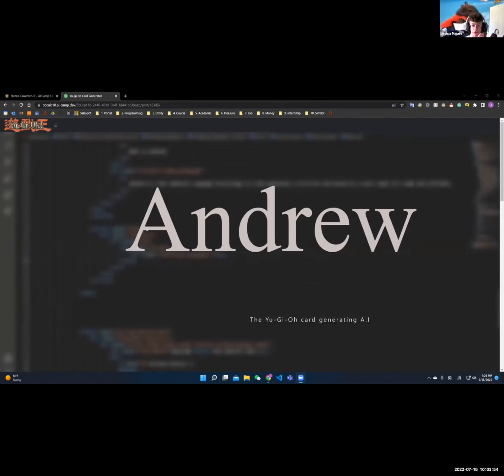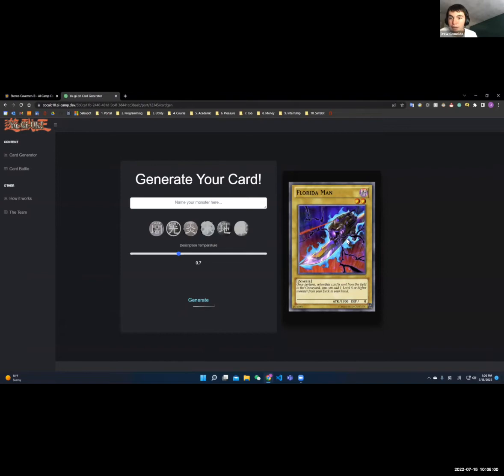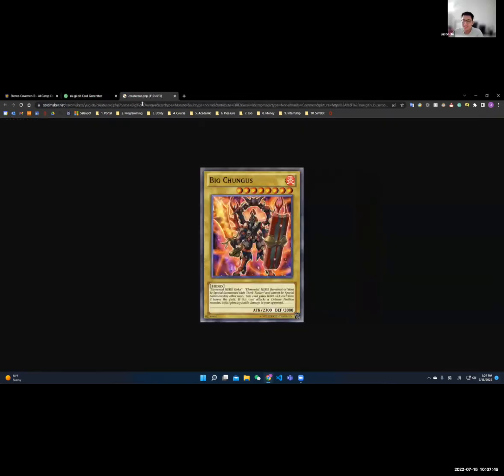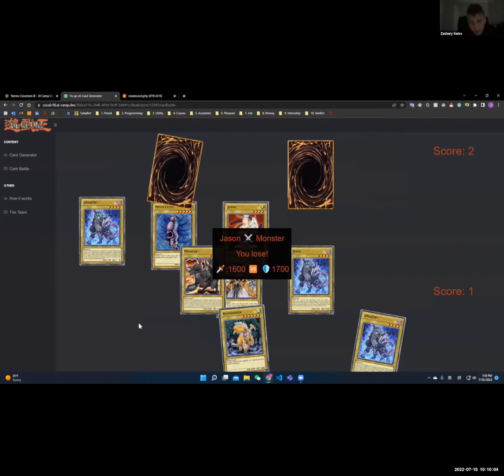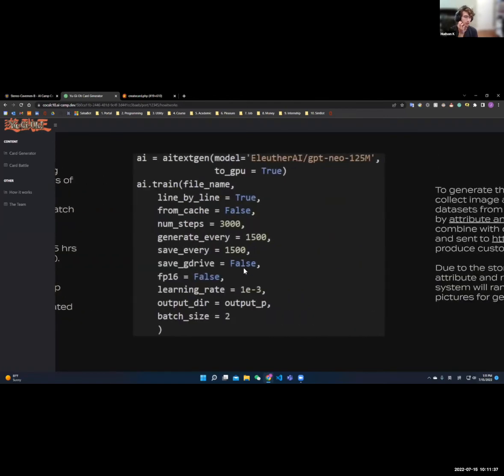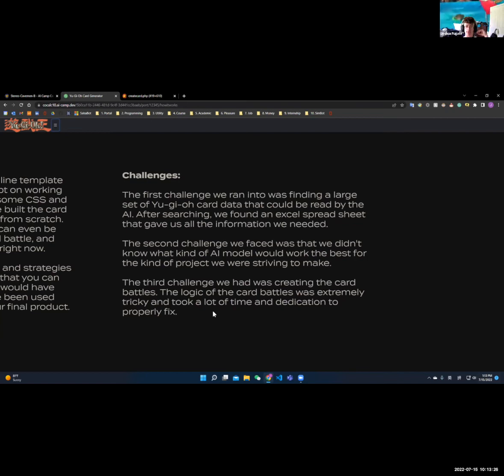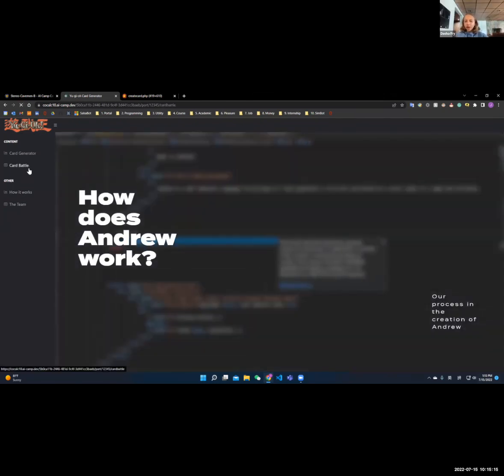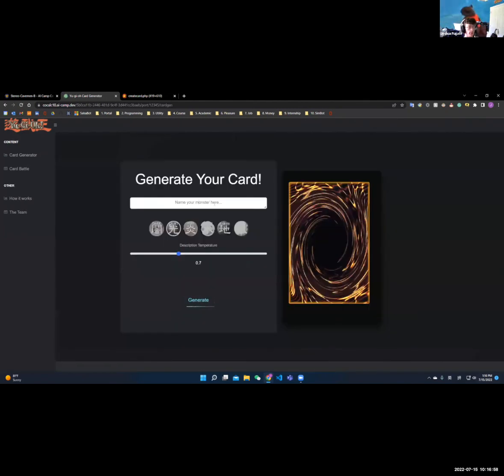Yu-Gi-Oh Card Generator | AI Camp 2022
Our 2022 AI Camp students used natural language processing to generate Yu-Gi-Oh cards.

Product Created By:
- Vedant Narayan
- Andrew M. Genualdo
- Tyler Stredrick
- Joshua Caruso Fugate
- Hudson Kadlecek

Instructors:
- Zexin (Jason) Xu
- Raj Doshi